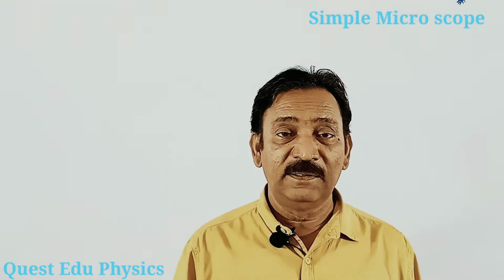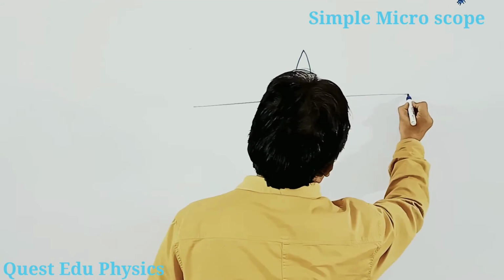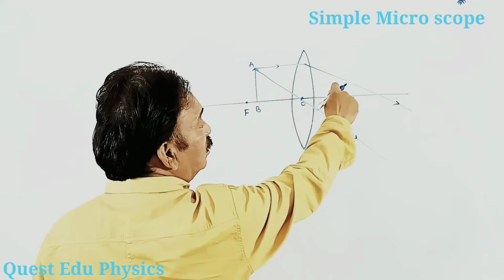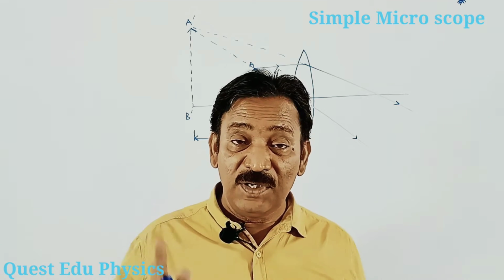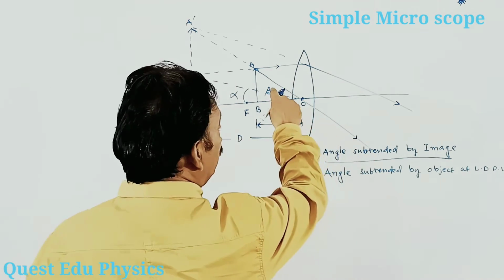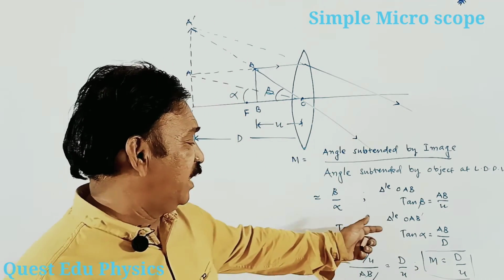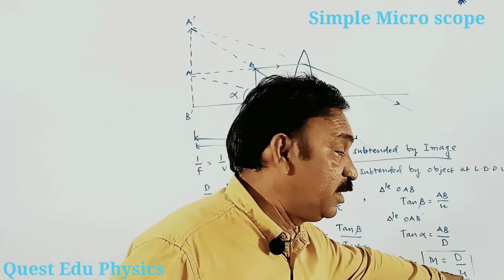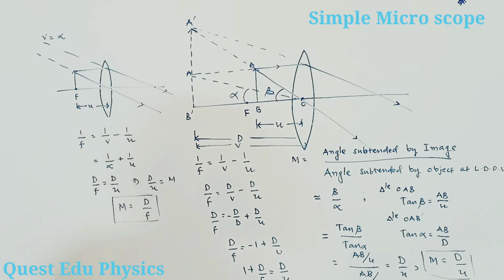glass#construction& workingofsimplemicroscope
CONSTRUCTION and working of a Simple micro scope